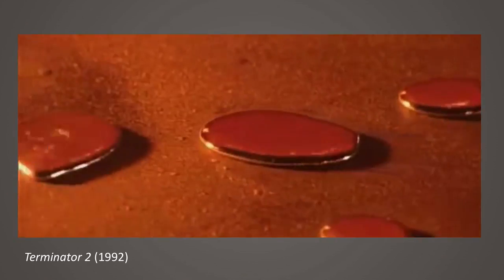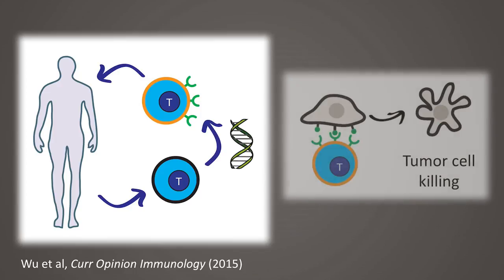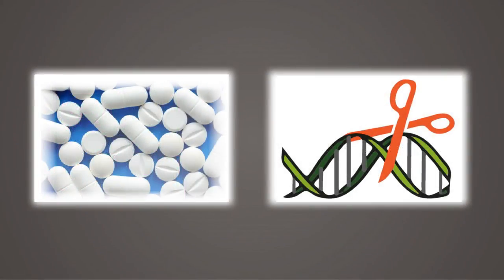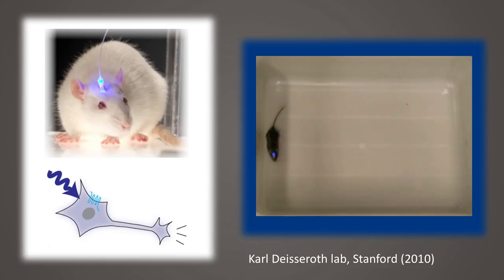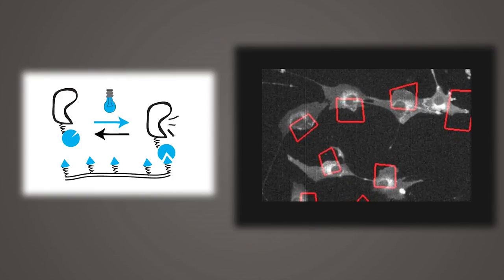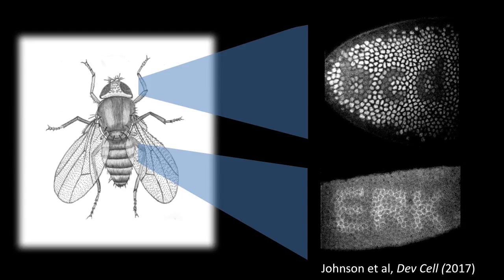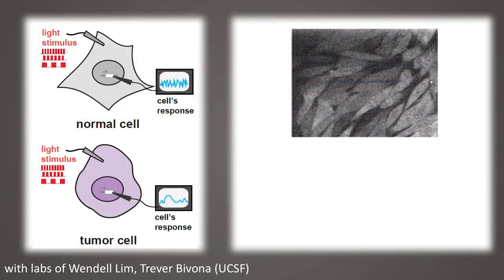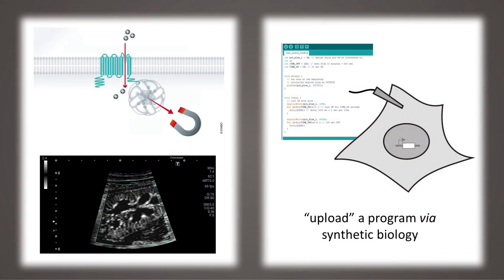Programming cell behaviour to enhance health and bypass disease | Jared Toettcher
Cells are like tiny, wet computers that we are only just beginning to understand and still have only rudimentary tools to program. Jared Toettcher, Assistant Professor of Molecular Biology at Princeton University, explains how his lab is using optogenetics to control cells using light-gated proteins, and how this could help treat cancer and repair organs and tissue.